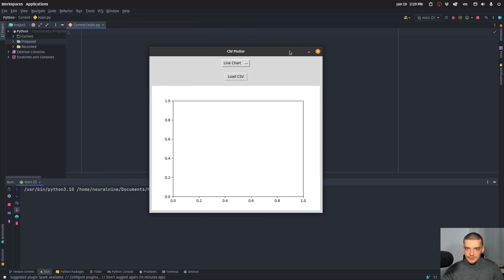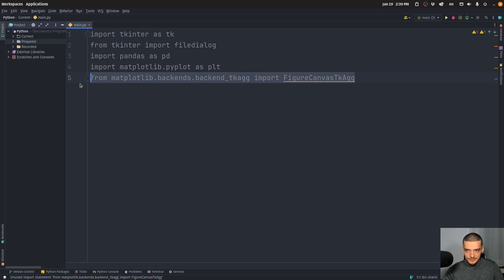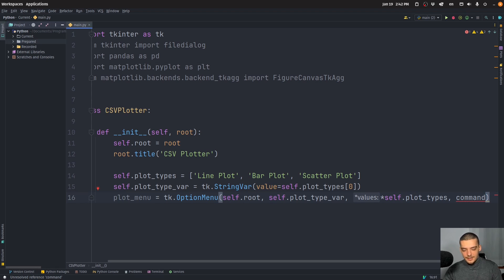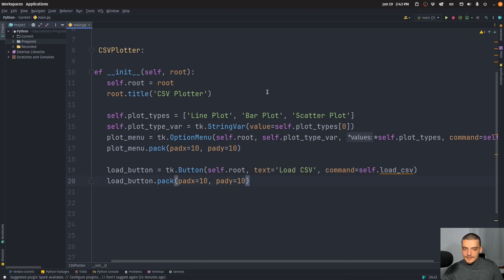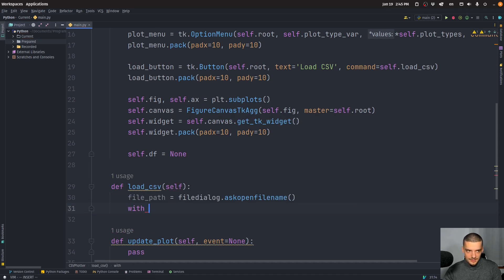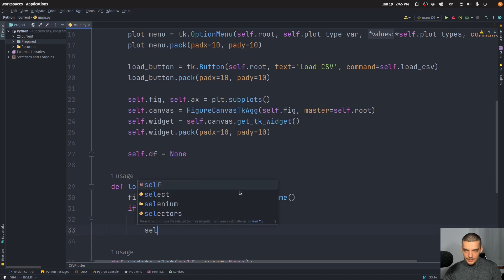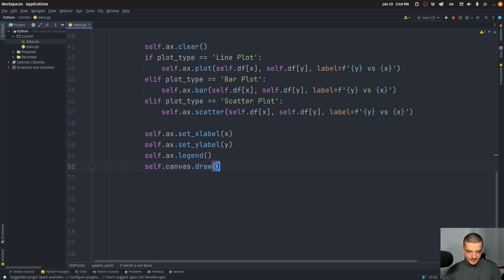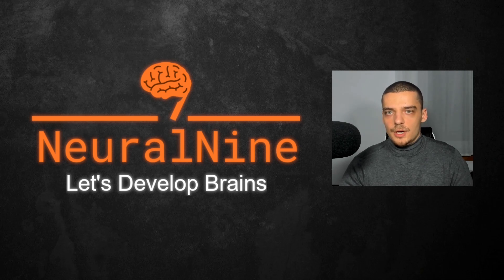Matplotlib Visualizations in Tkinter GUI Apps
Today we learn how to use Matplotlib inside of Tkinter GUI applications by utilizing the Matplotlib backend.